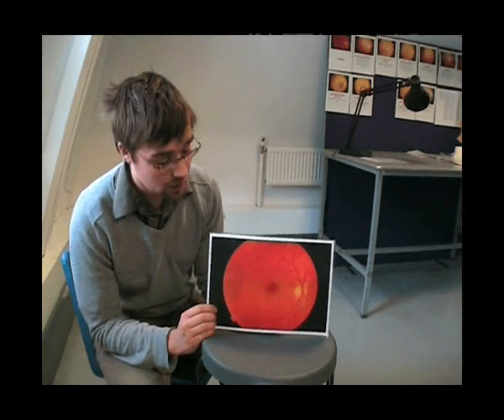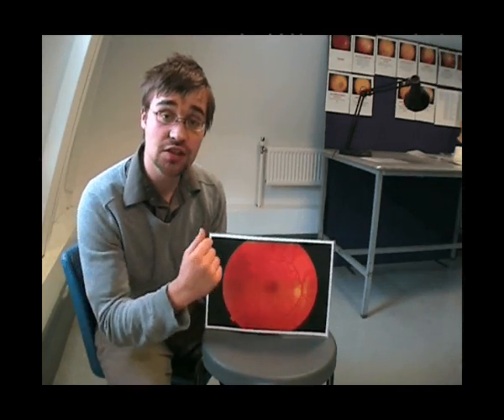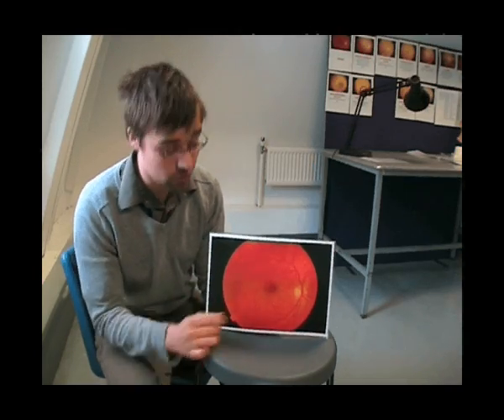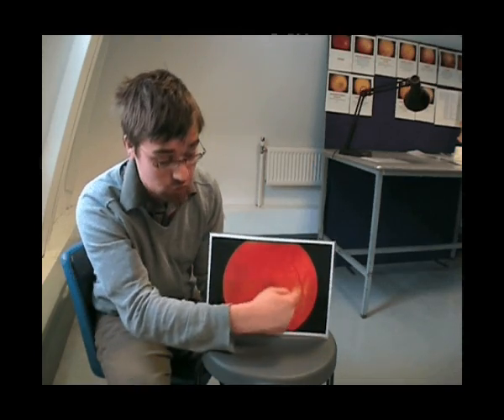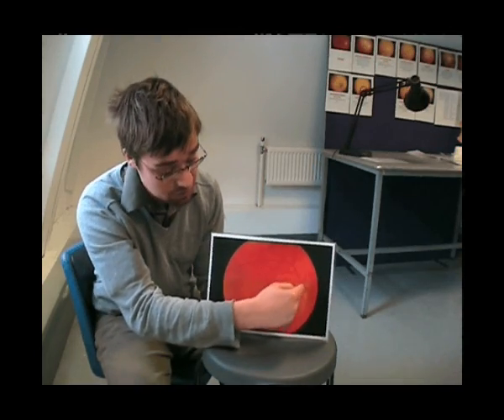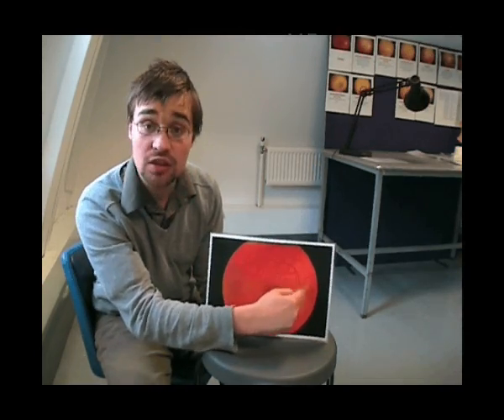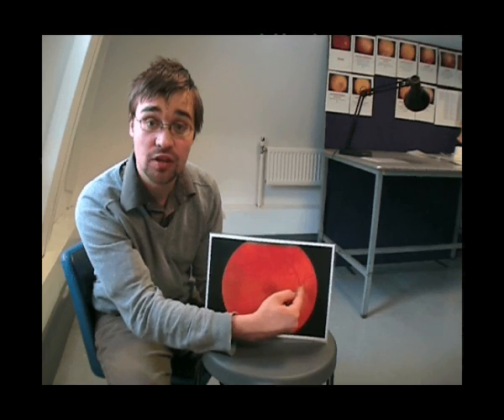Fundoscopy 4 - Retina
5 short videos showing Fundoscopy / Ophthalmoscopy procedure
Video 4 - Retina